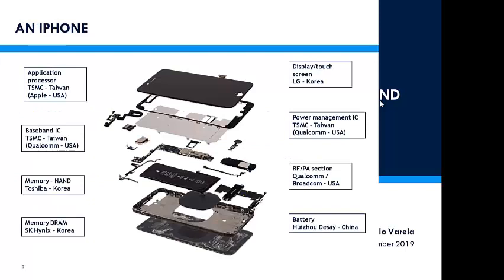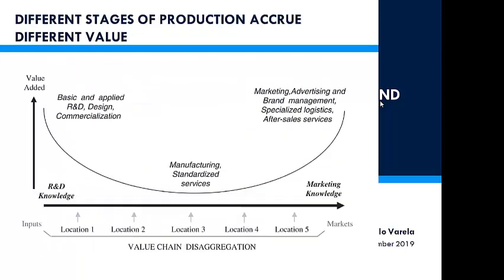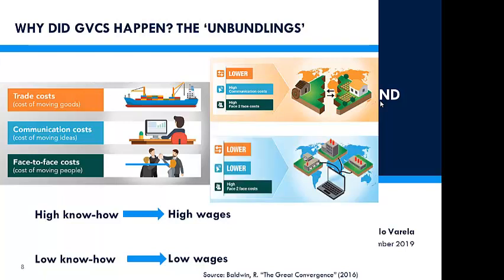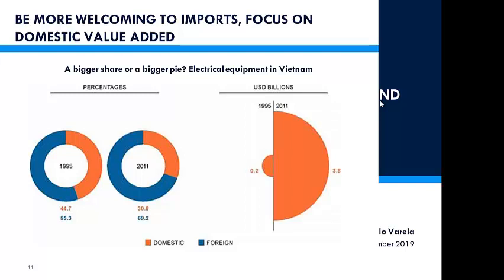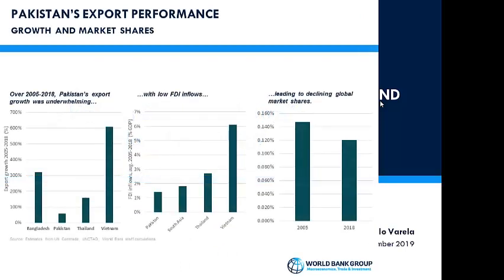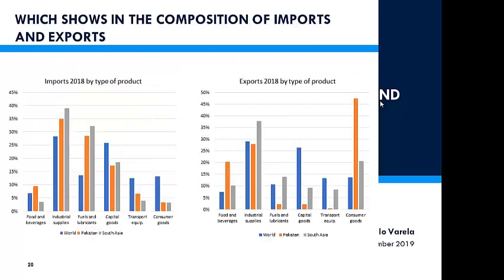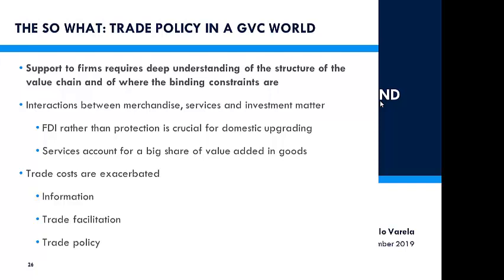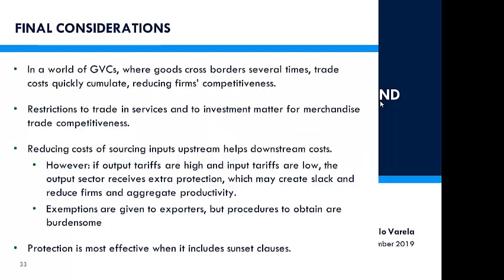Global Value Chains & Trade Policy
Thursday, December 12, 2019 at 11:30 AM in the Junior Combination Room, PIDE